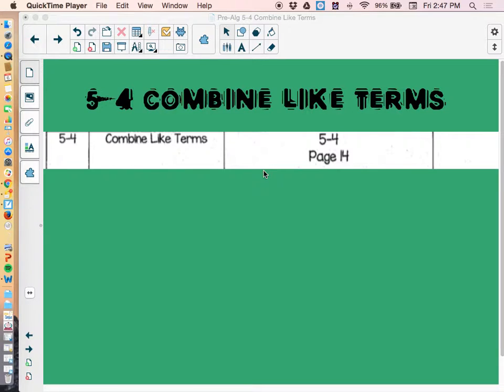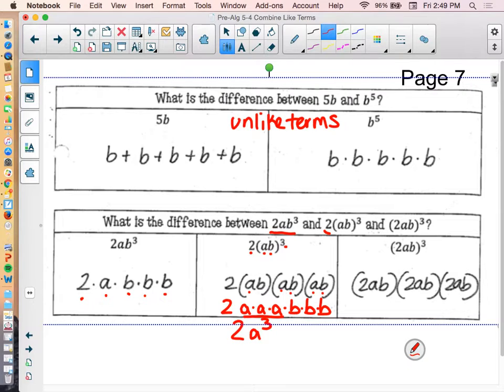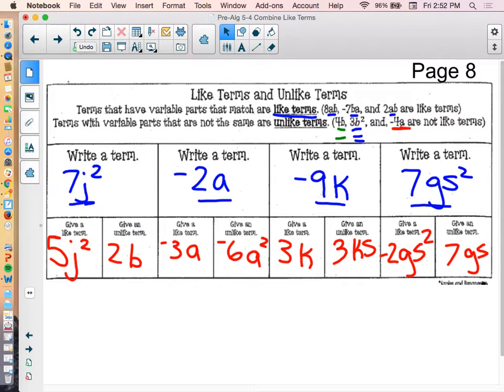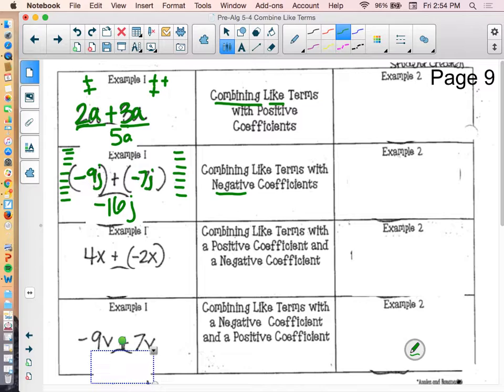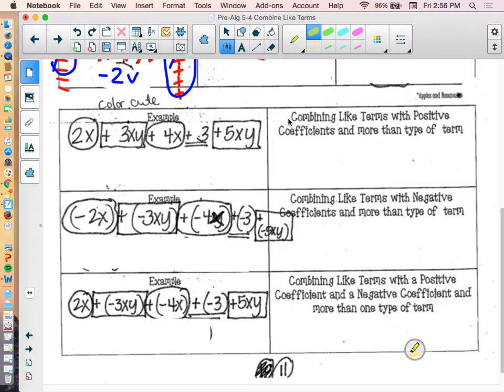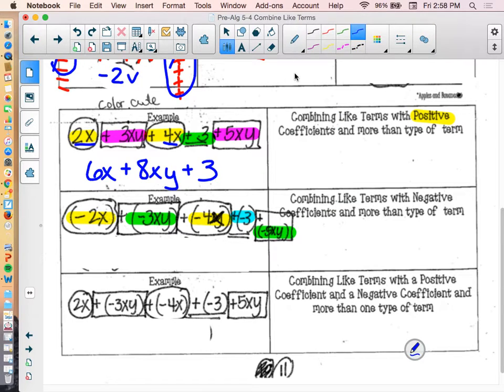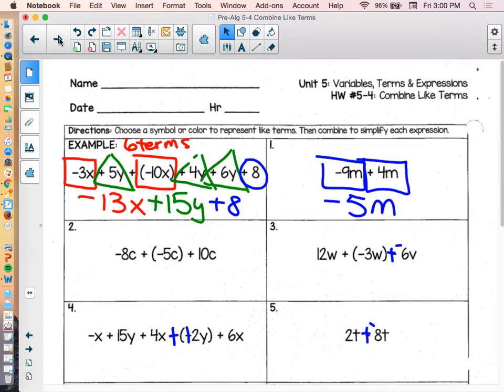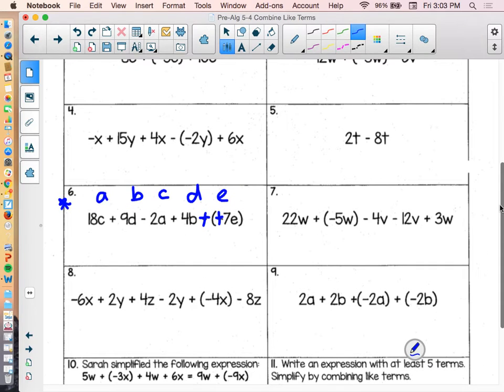Video 5.4 Combine Like Terms